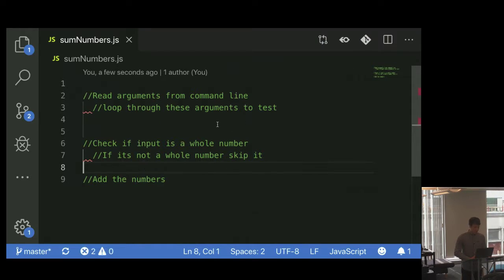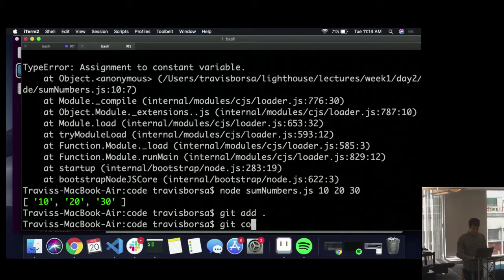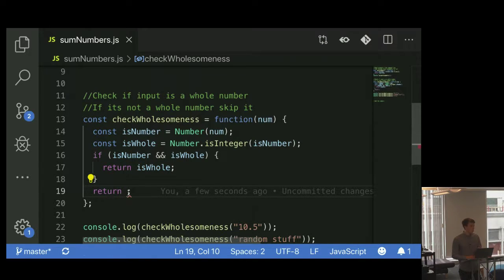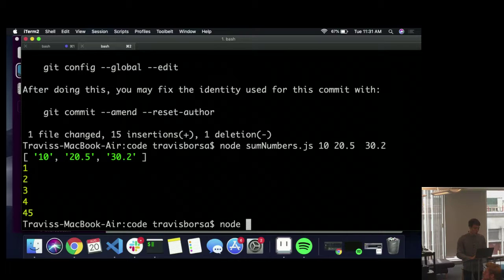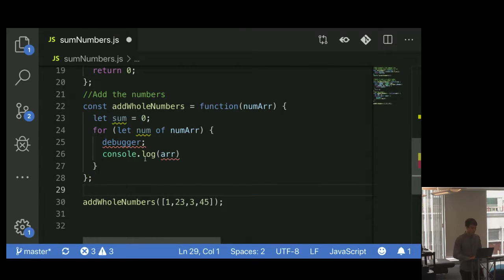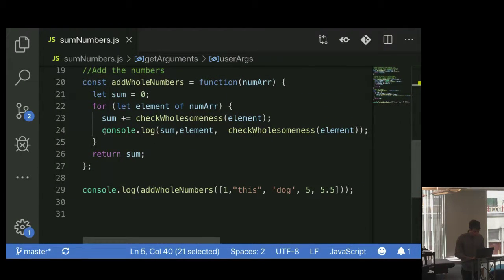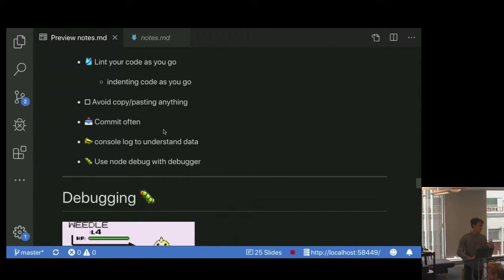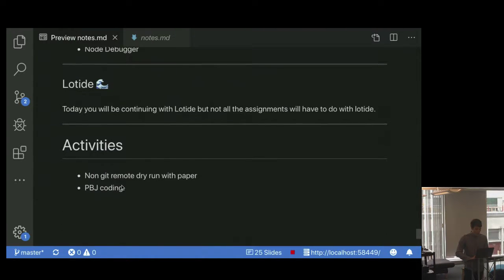Lighthouse Labs Live Stream